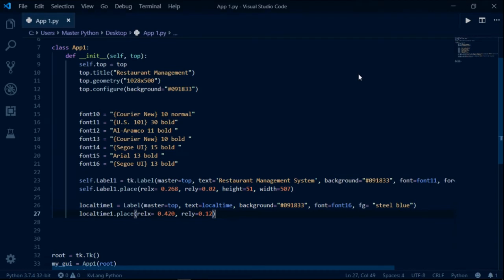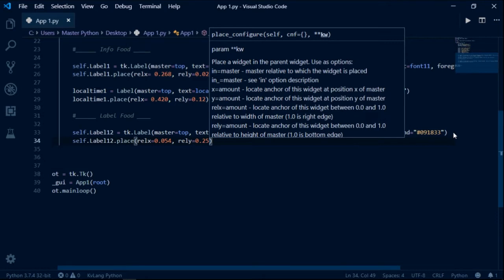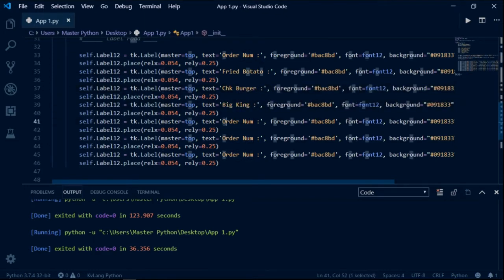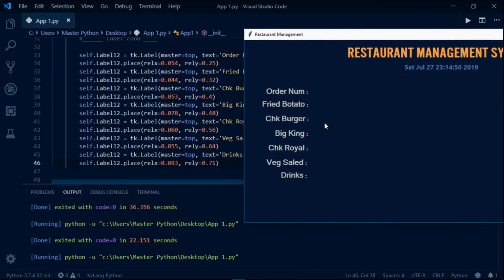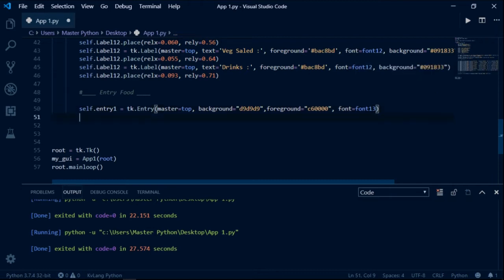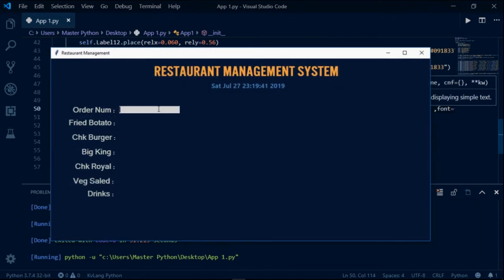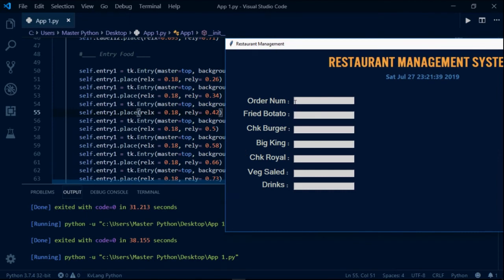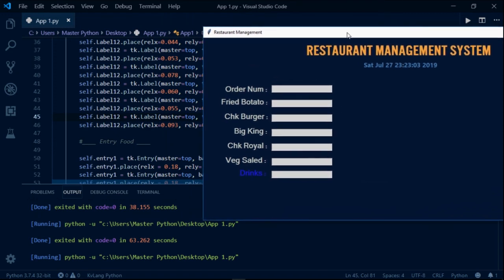How to Create Restaurant Management System in Python | Labels and Buttons in Food List | Part 3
The Button widget is used to add buttons in a Python application. These buttons can display text or images that convey the purpose of the buttons. You can attach a function or a method to a button which is called automatically when you click the button.